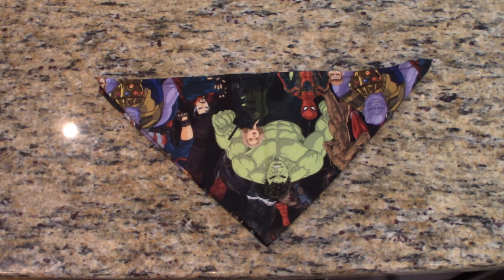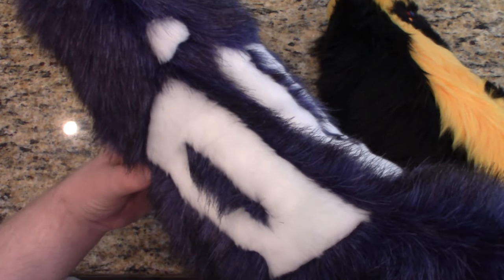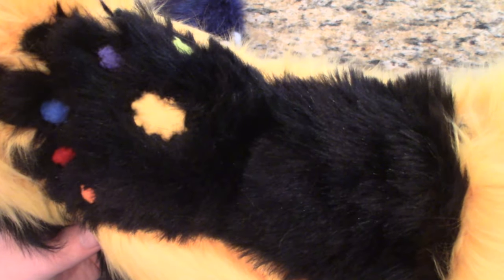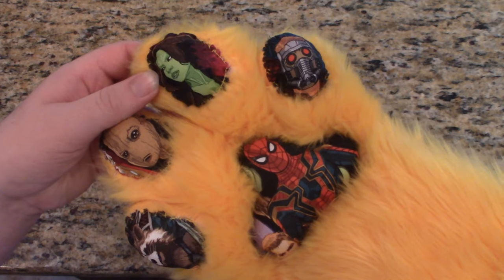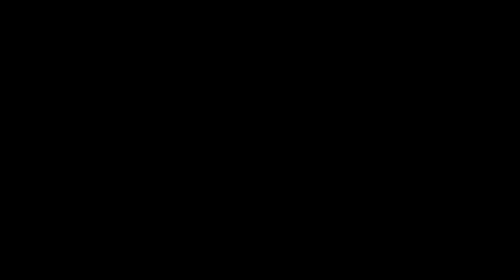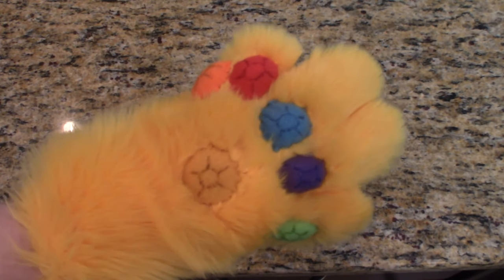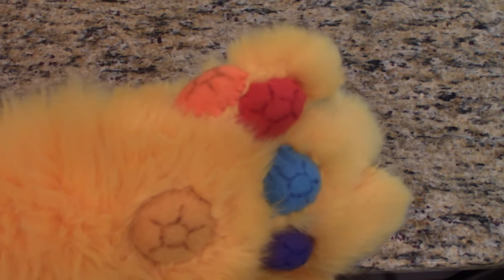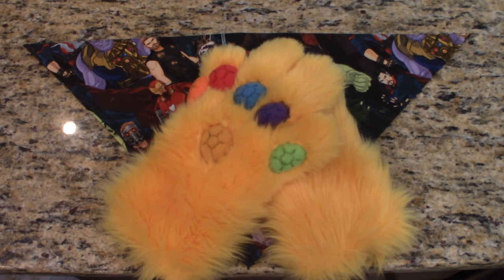The Infinity Fursuit Set- Unboxing and Review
Yes.

Style inspired by MisterAmazing